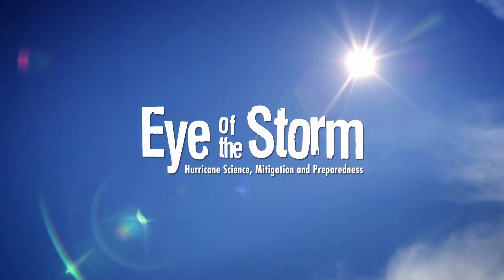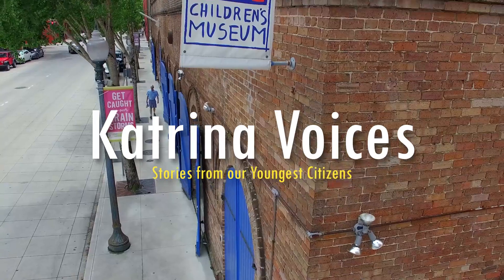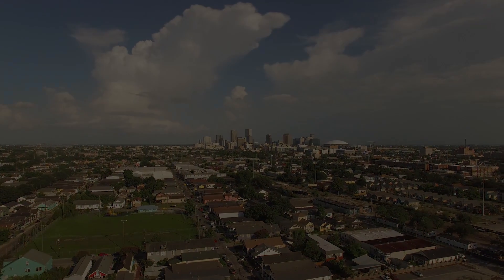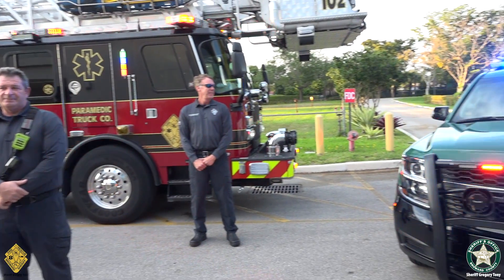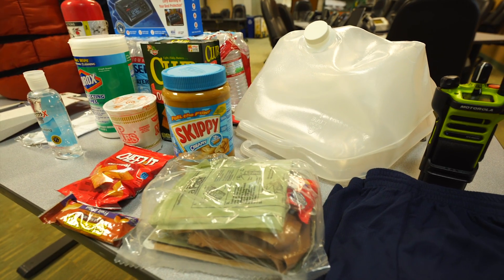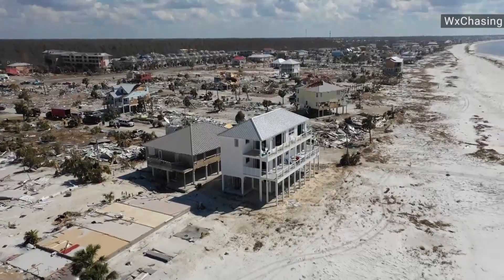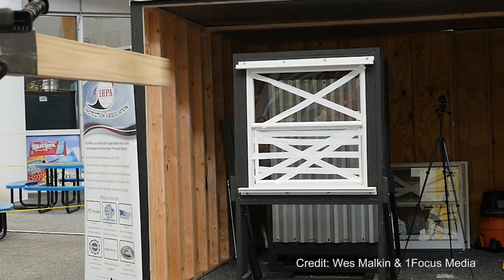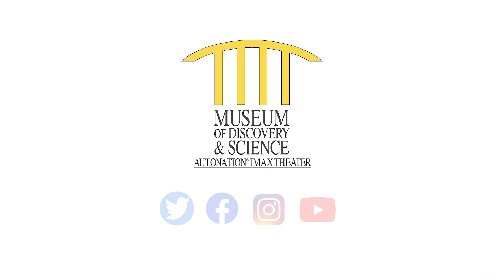Staying Connected and Being Prepared for a Hurricane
Science is all about shared knowledge and connections for the greater good. Today’s Eye of the Storm brings together science museums in hurricane-prone regions. Hear the voices of children of New Orleans who were impacted by Hurricane Katrina and learn from the Science Museum of Virginia’s chief scientist. Then, experience how the Florida Division of Emergency Management (FDEM) prepares the state for hurricane season.

Hurricane season officially begins on June 1 and runs through November 30, peaking in late August through October. The Eye of the Storm virtual series, which is FREE to all viewers, provides valuable information and tips on how to safely prepare for hurricane season.

Additional partners include Advanced Roofing, American Red Cross (ARC), Bergeron Emergency Services, Brown & Brown, Inc., Florida Power & Light Company (FPL), State Farm Insurance, Techtronic Industries Company Limited (TTI), National Oceanic and Atmospheric Administration (NOAA), Atlantic Oceanographic and Meteorological Laboratory (AOML) and Hurricane Research Division (HRD), Humane Society, Pier Sixty-Six Marina and United Way.